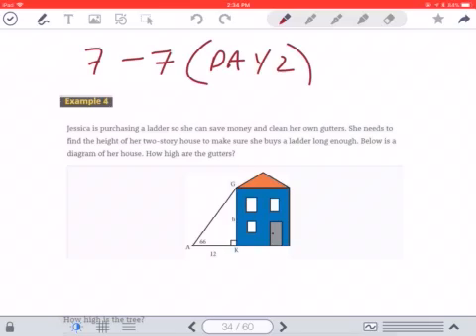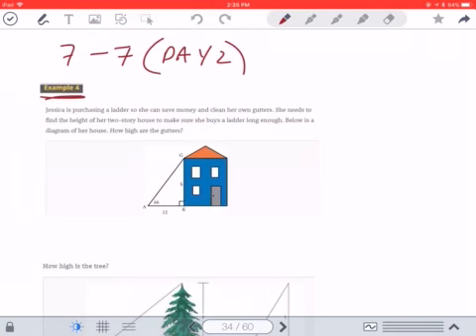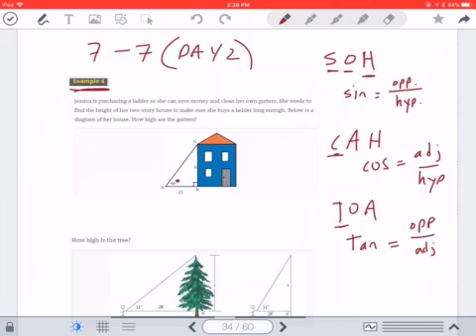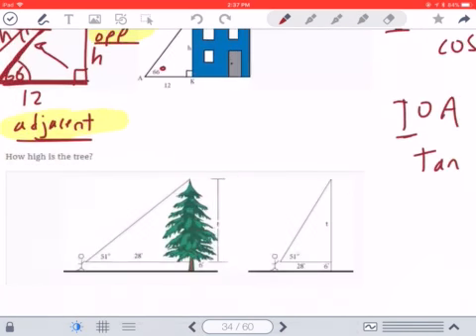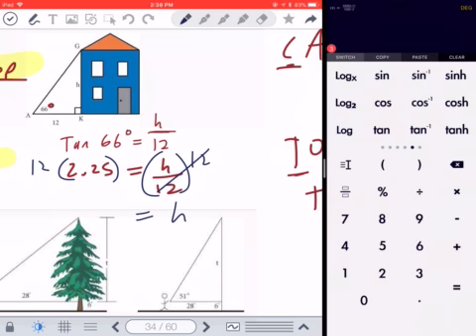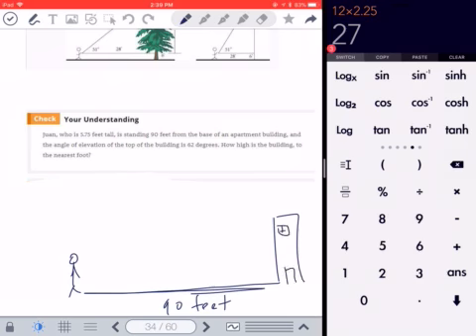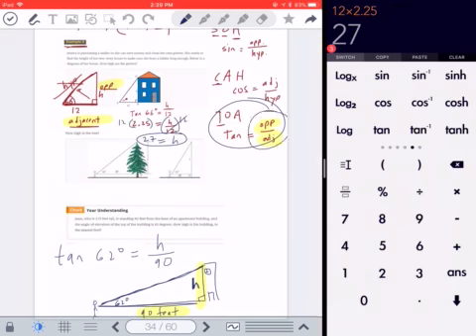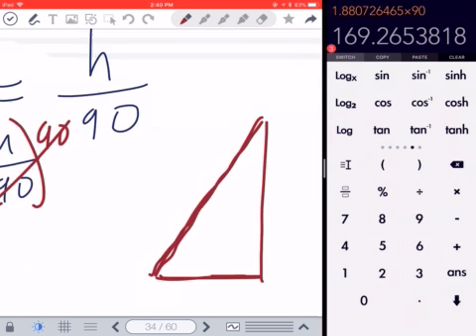Notes 7-7 Day 2 Financial Algebra